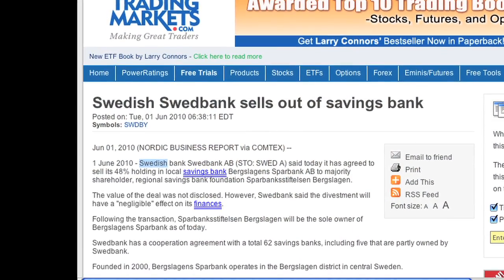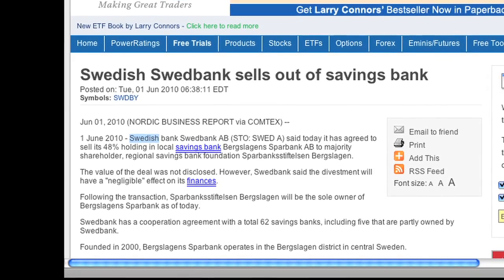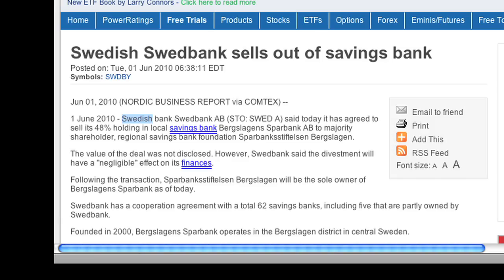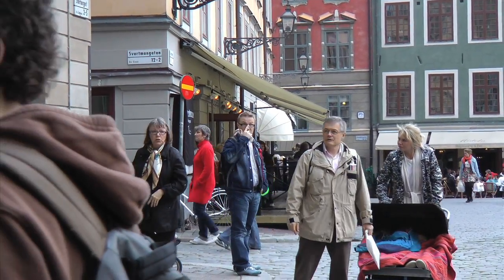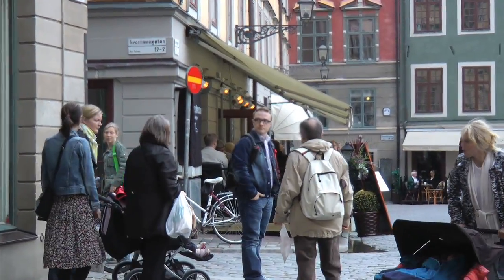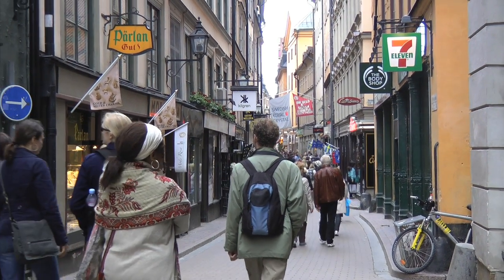SR-14 - Sweden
Swedish translation of 'The Secret of Oz" available FREE on YouTube now. Brief overview of Sweden's fight for sustainable banking.